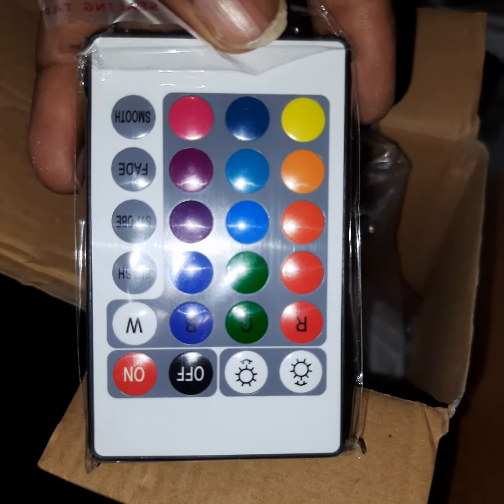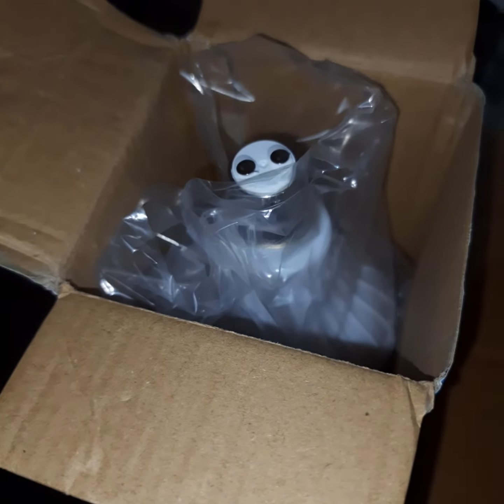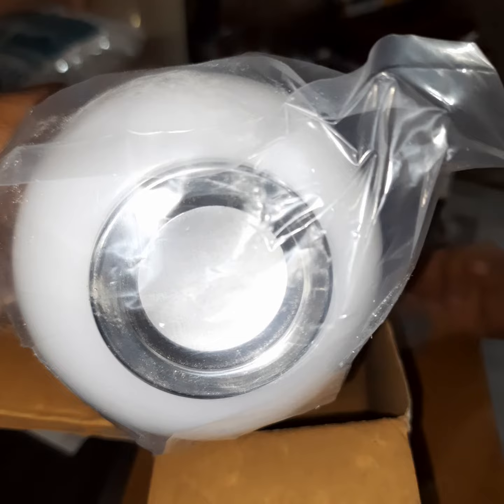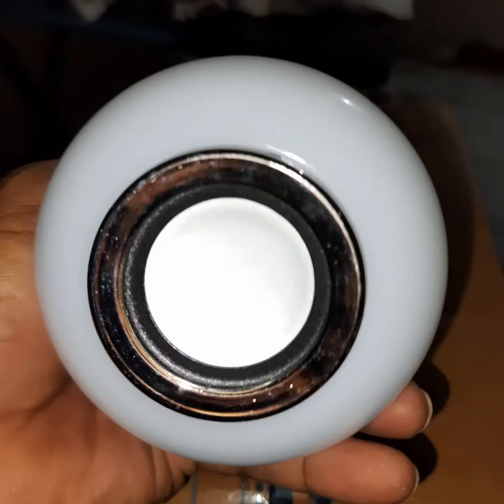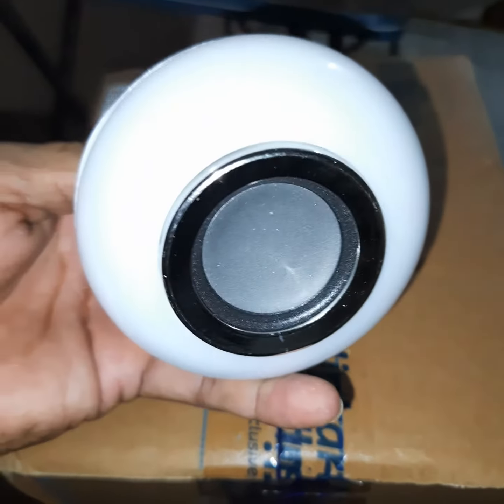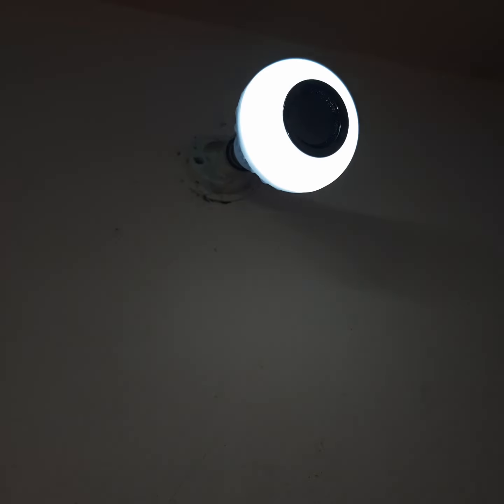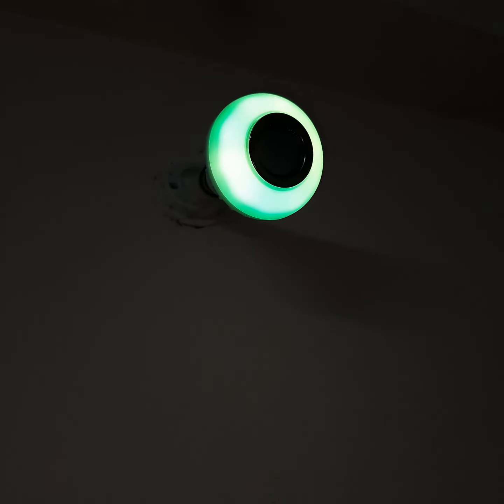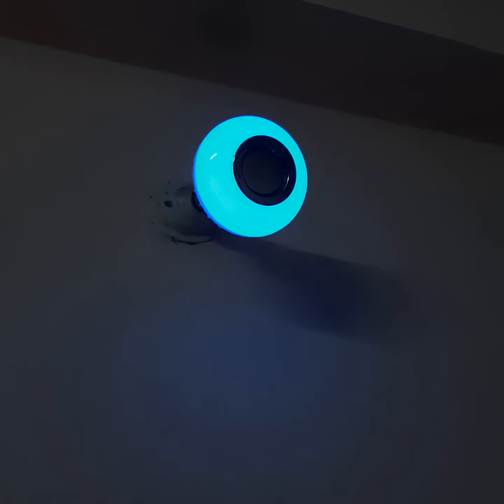Bluetooth speaker light